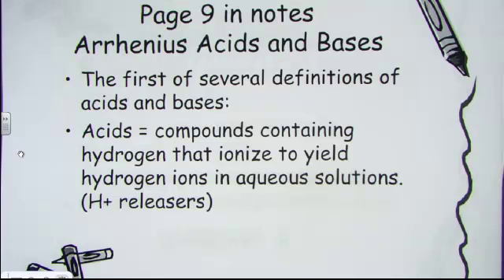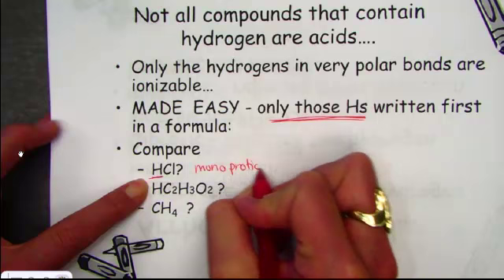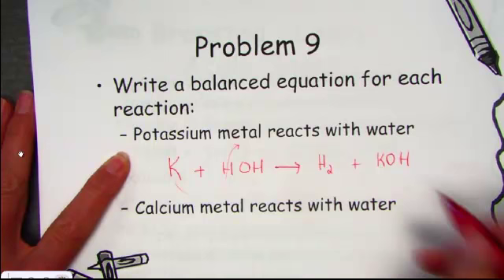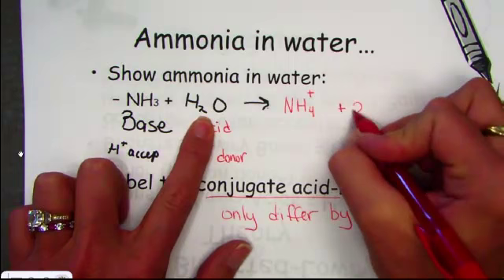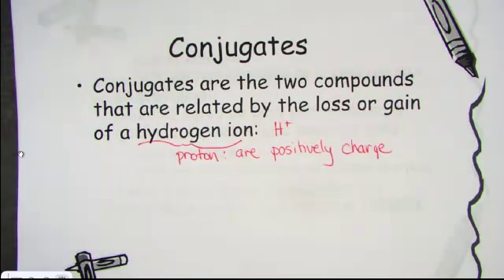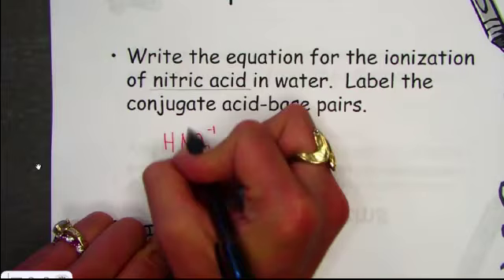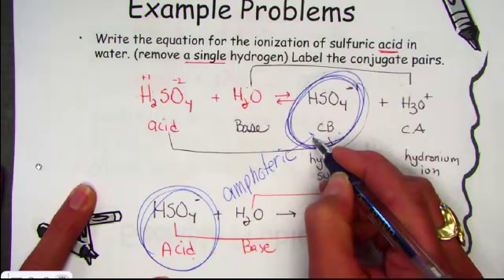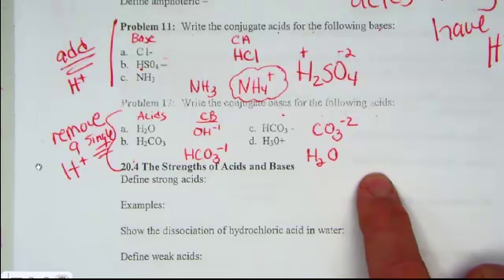Bronsted-Lowry Theory of Acids and Bases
Arrhenius and the Bronsted-Lowry Theory of Acids and Bases are discussed.